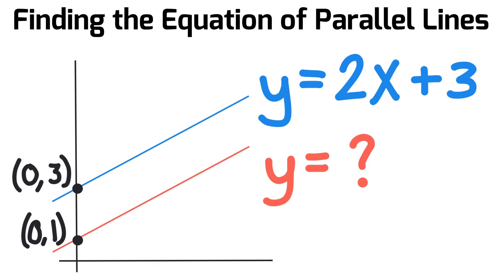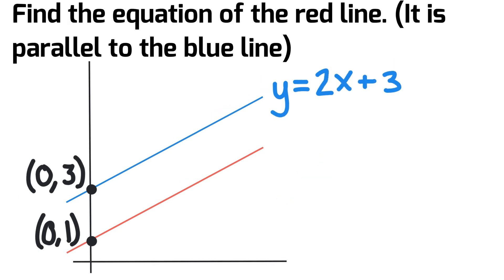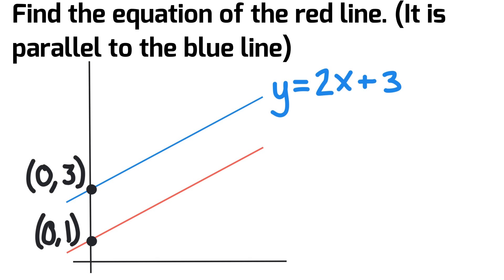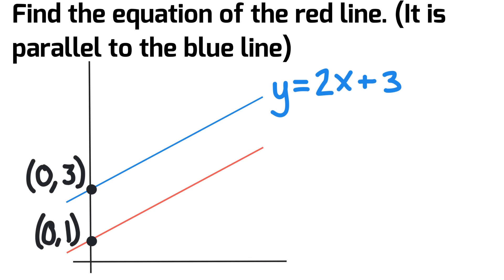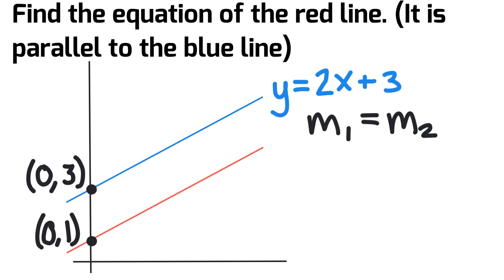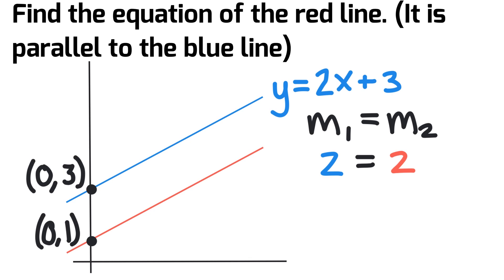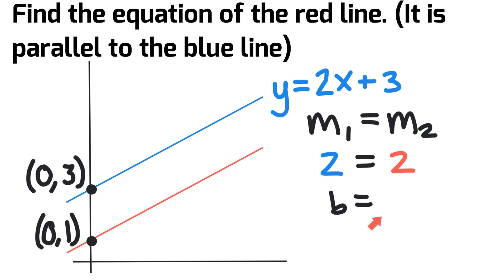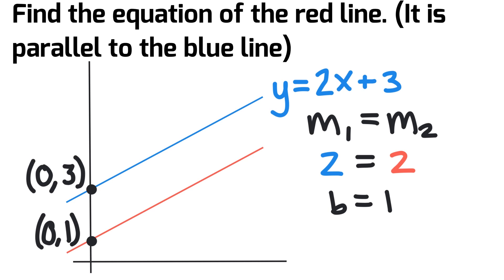FINDING THE EQUATION OF A PARALLEL LINE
FINDING THE EQUATION OF A PARALLEL LINE - Find the equation of a parallel line teaches you how to compare slopes and y-intercepts of different lines to find the equation of another line in parallel.

how to get the slope of a parallel line
parallel line equation calculator
find the equation of a parallel line example
parallel line equation example
writing equations of parallel lines
parallel lines equations
parallel lines graph example
parallel lines b